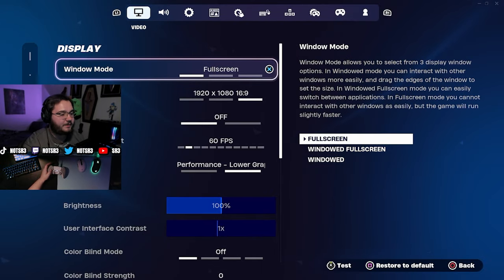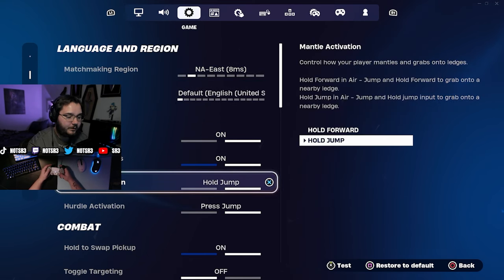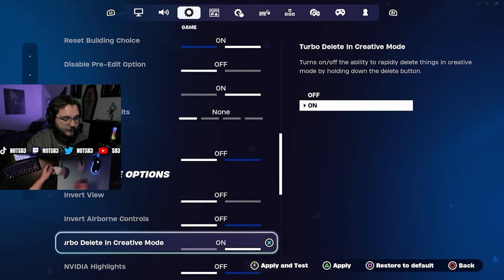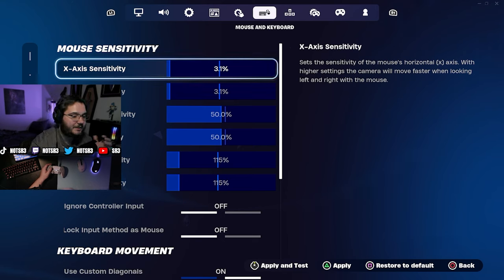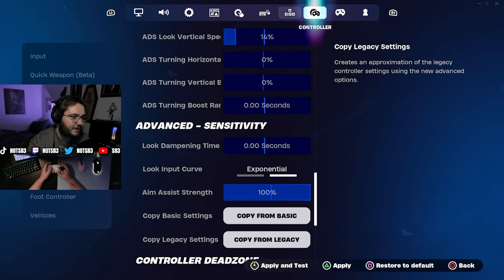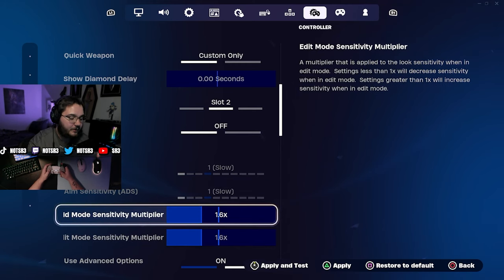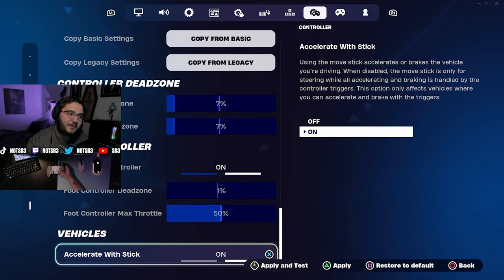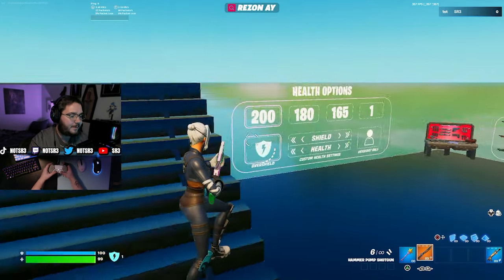*NEW* BEST Controller Settings For Fortnite Chapter 5! (PS4/PS5/Xbox/PC)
If you want to experience the benefits of lower & stable ping, with reductions as much as 50ping like I had, for pc users, TRY GearUP Booster FOR FREE:

For CONSOLE players: